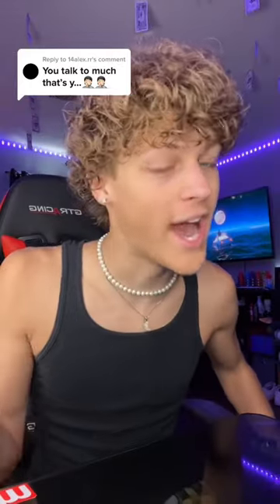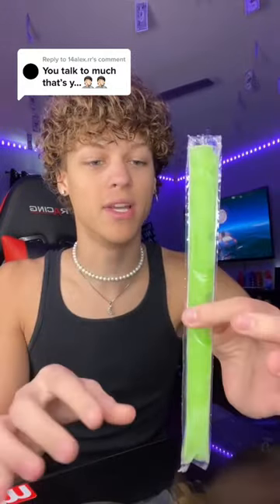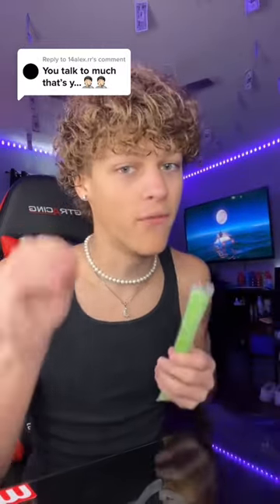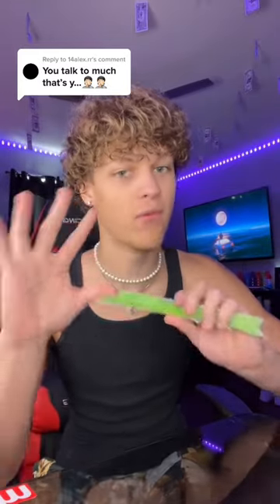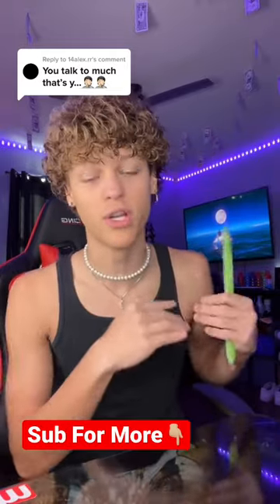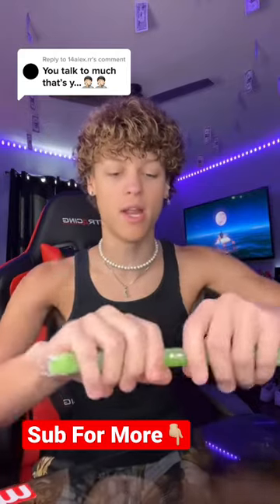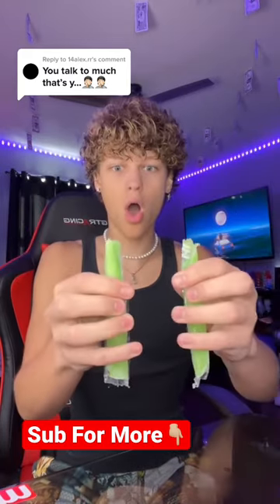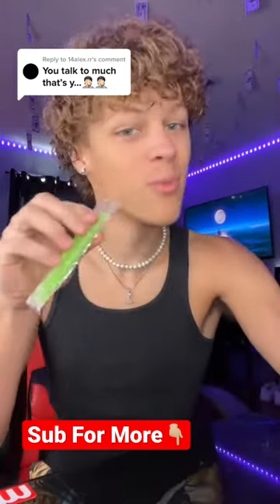How to Open an Ice Pop